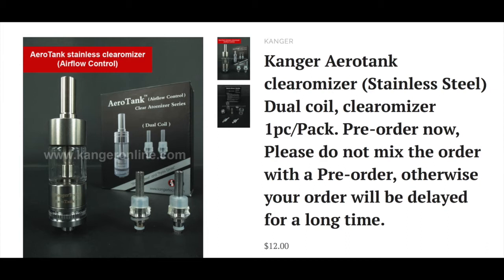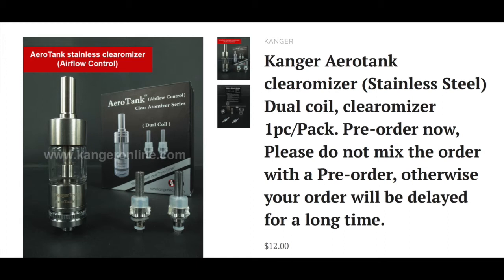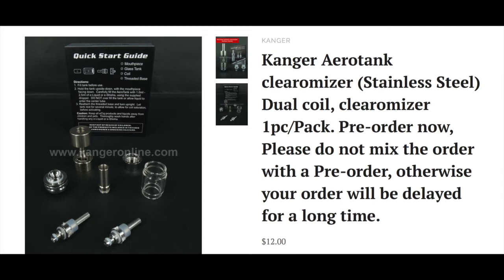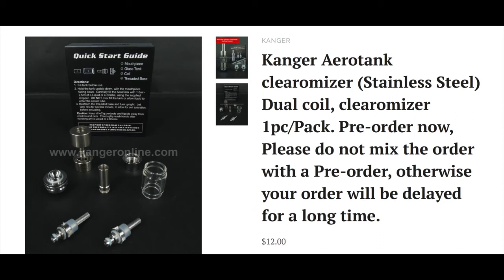New Kanger Aerotank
This is the first look at the new Kanger AeroTank.
As soon as it is released I will do a unboxing an review of it.

If you liked this video please give it the thumbs up.